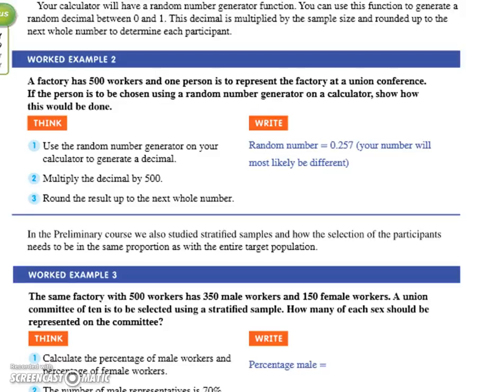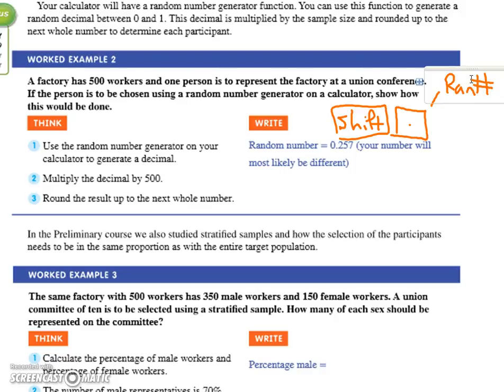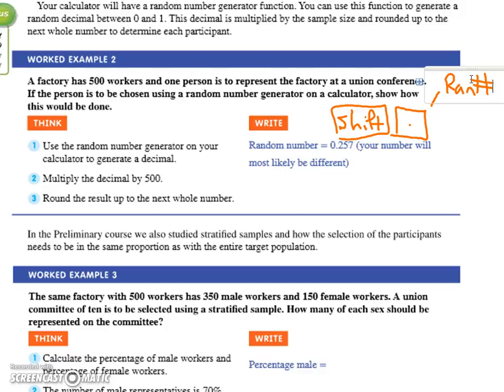DS6 Worked Example 02